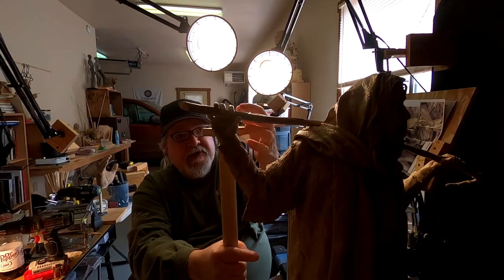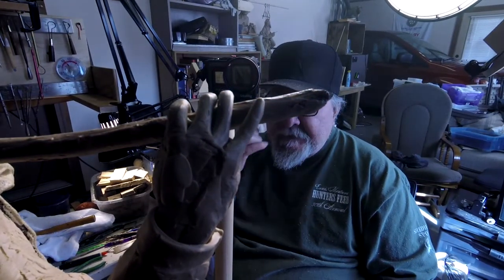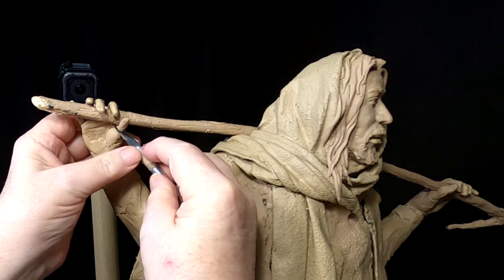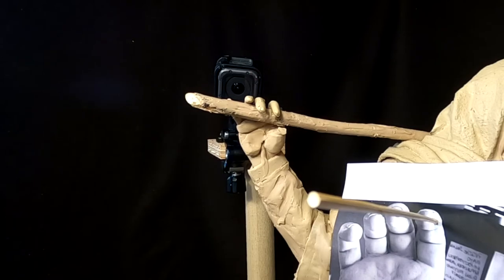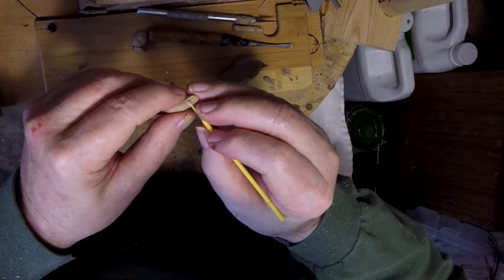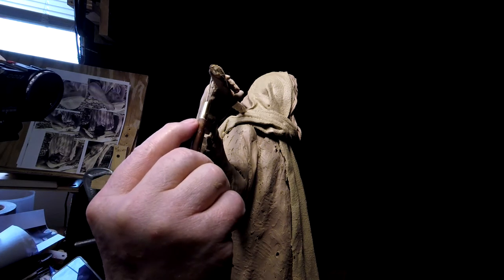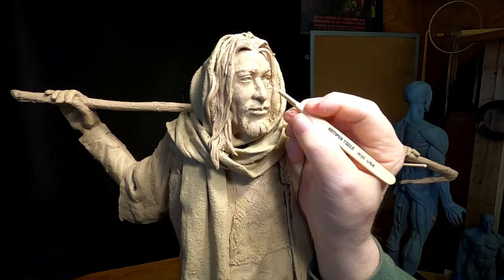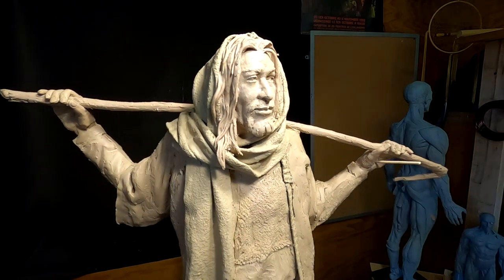I AM THE WAY - Right Hand Finished and the Mouth Re-Done